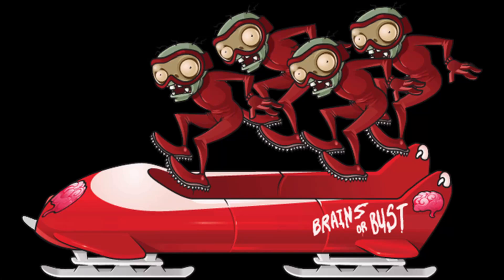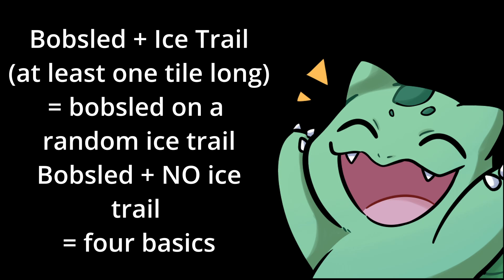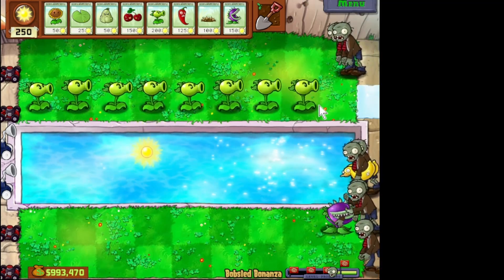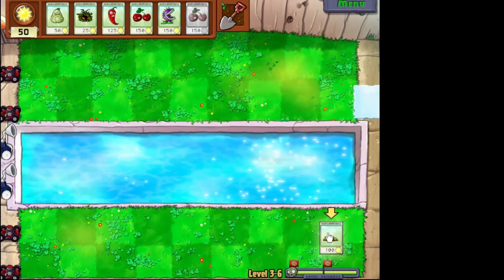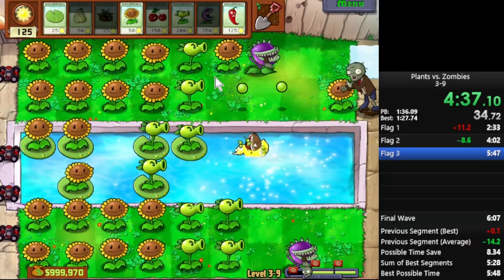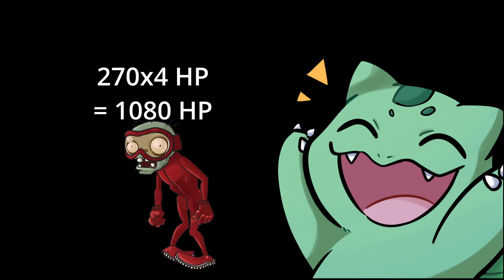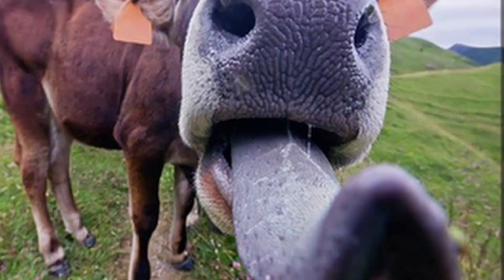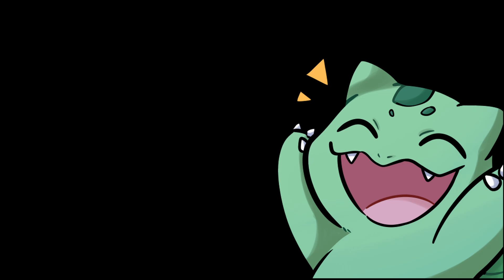Bobsleds are WEIRD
I've been working on and off on this video for 6 months (not because it's a massive video, just had sporadic motivation lol). Bobsleds are really, really weird in Plants vs Zombies.